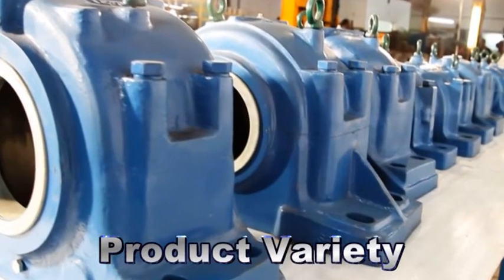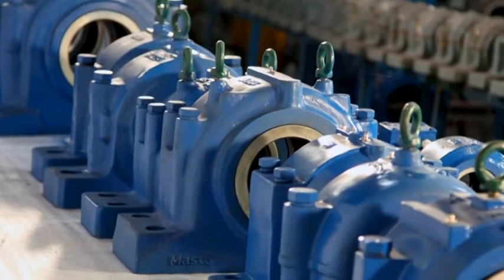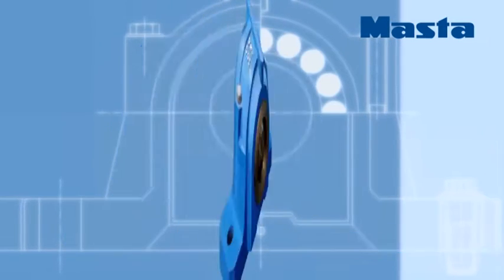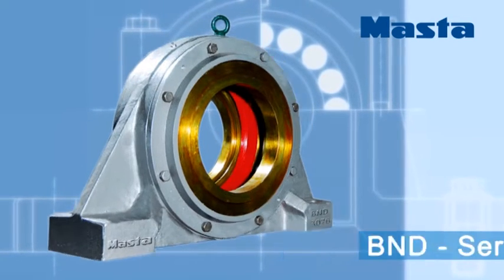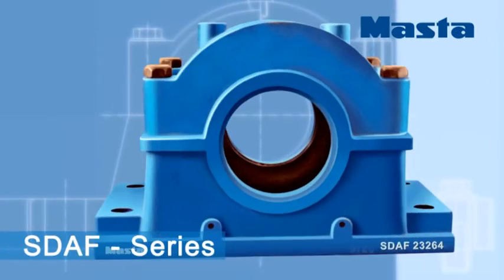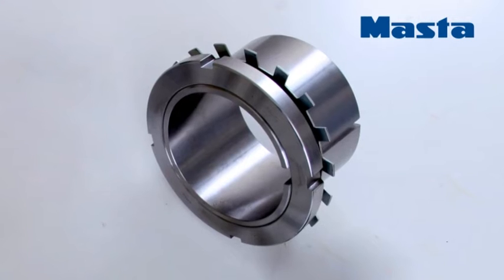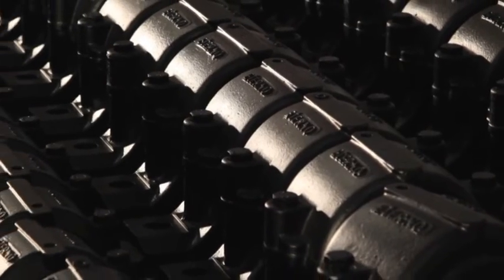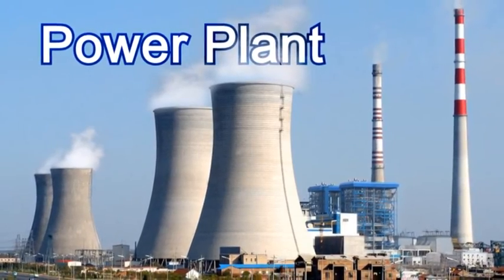Bearing Housing Products at Masta Machinery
Our product range combines these 3 desirable qualities to give our customers what they need the most.
Our customers get variety in the form of a wide range of product options including customized one.
Under the standard housing range, we offer such product series as S, SN, SNA, SNH, SNL and SD.
With the special housing range, on the other hand, we provide heavy duty Bearing Housings of series SDJ, SDG, SBD & BND, SPA & THD, SOFN & LOE, SONL, Flange Housing, PDN etc. All these Bearing Housings are available in three choices of materials, cast iron, cast steel and ductile iron.
Apart from this, we have developed at-least 54 different types and sizes of water cooled & water jacketed bearing housings for high temperature applications.  We also make a variety of bearing accessories such as seals, adapter sleeve, withdrawal sleeve, lock nut, lock washer, etc.